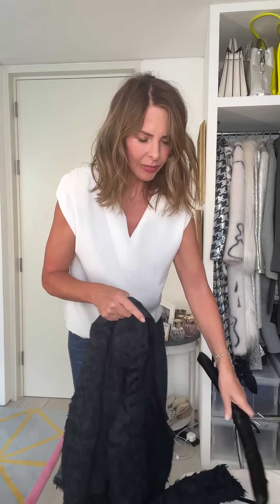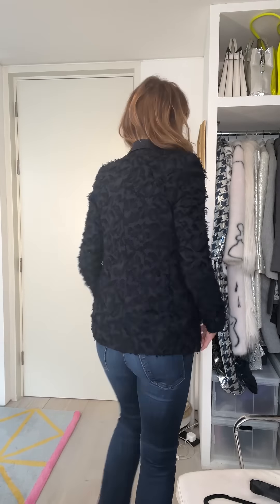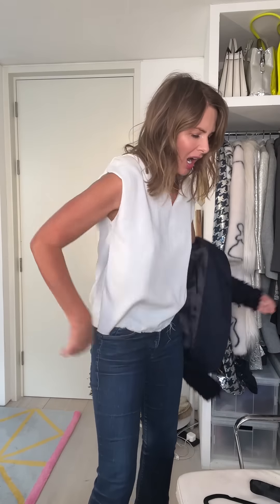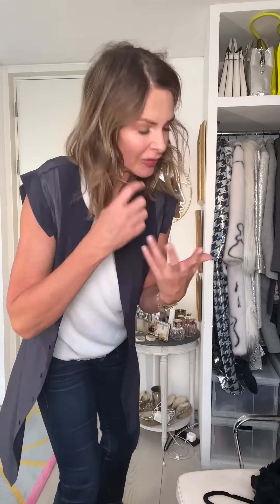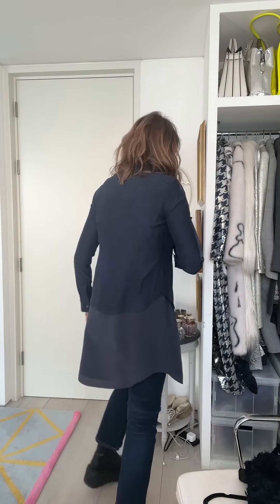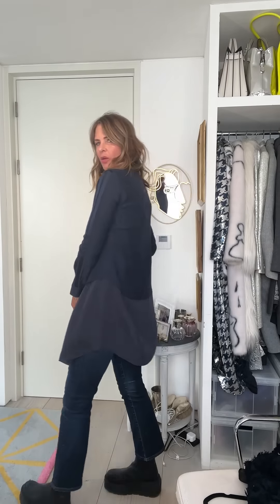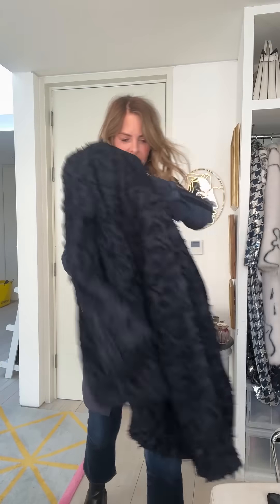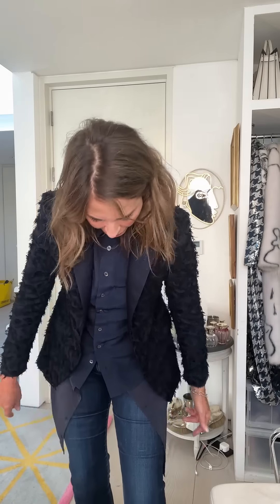Outfit Of The Day: The Art Of Layering | Fashion Haul | Trinny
Do you have a piece of clothing that you love, but that doesn’t quite work for your body shape? For today’s outfit of the day, Trinny is revealing a styling hack she comes back to time and again when she needs to re-proportion an outfit: strategic layering. The important things to remember here are tonality, texture, and paying attention to the details – you don’t want to lose your figure entirely, so consider factors like sleeve length, necklines and buttons. The smallest things really make the biggest difference…

Join Trinny Woodall as she talks us through her outfit of the day. Whether it be head-to-toe print, soft pastels, or a monochromatic moment, the What Not To Wear co-author gives us her habitual hit of style advice with considered fashion hauls, accessory tips, and the perfect makeup tutorial to go with. Whether it be a half-tucked shirt, a statement belt, or dress styled back-to-front, expect a statement lip or a smoky eye on the side…

Blazer: Zara
Sheer shirt: Alexander Wang
Long-sleeved shirt: Serena Bute